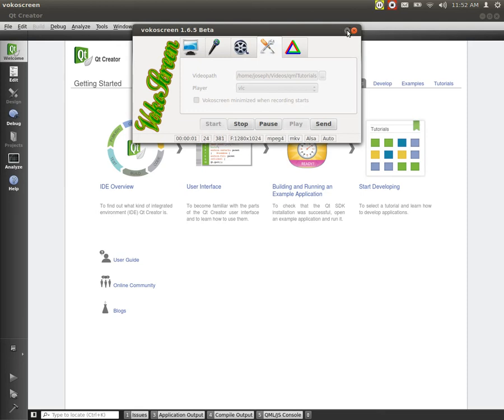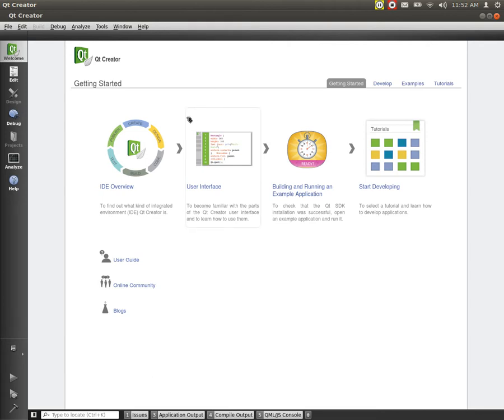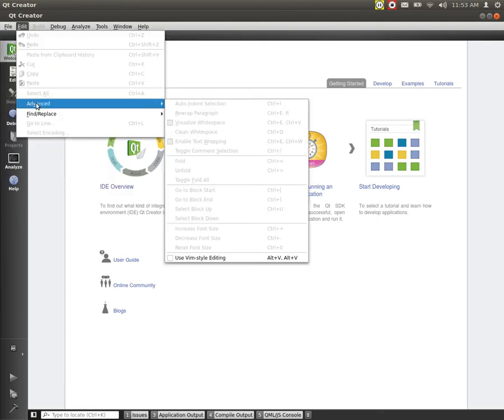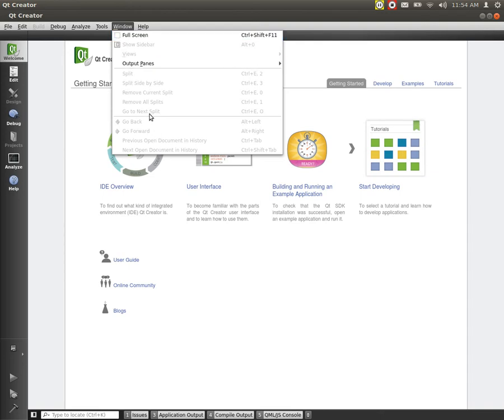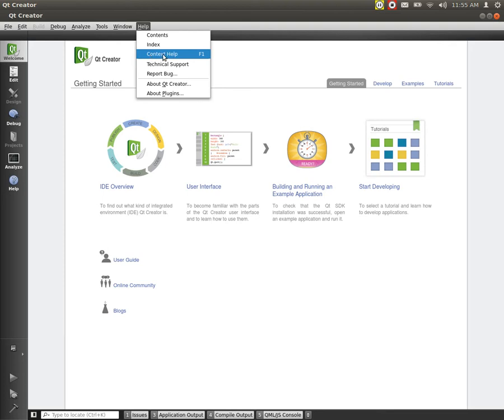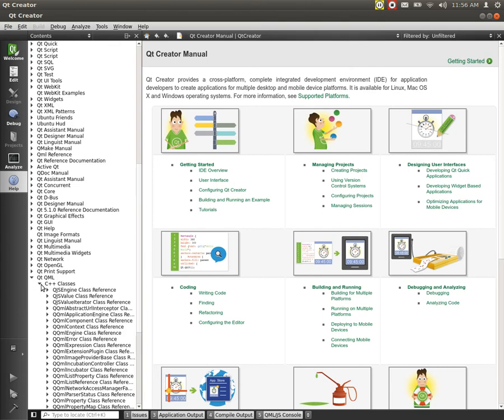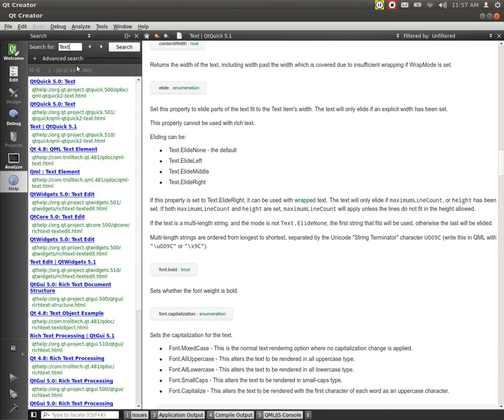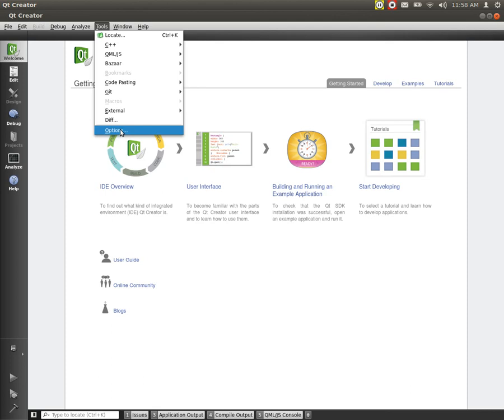QML Tutorial Part 3 || Walking Around the IDE (QtCreator)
In this tutorial we walk around the IDE and learn how to use some key features.